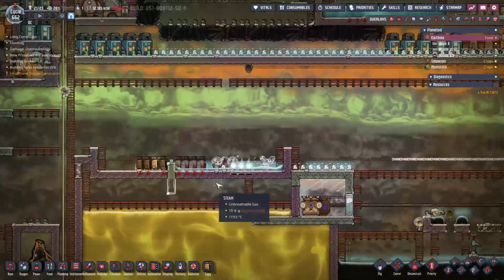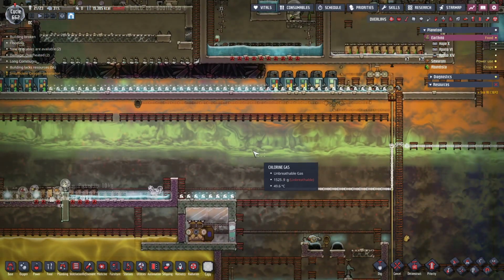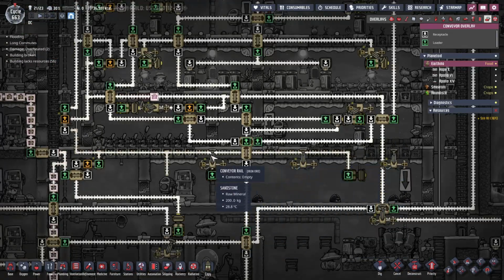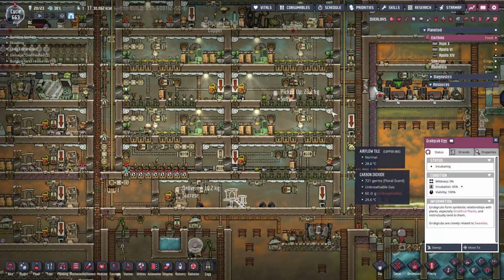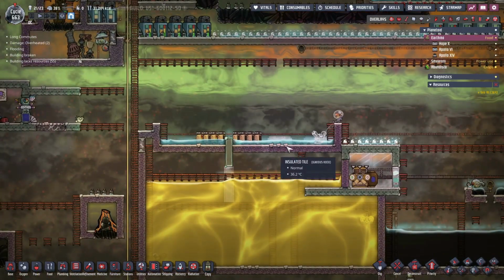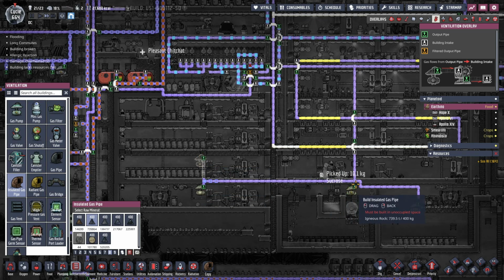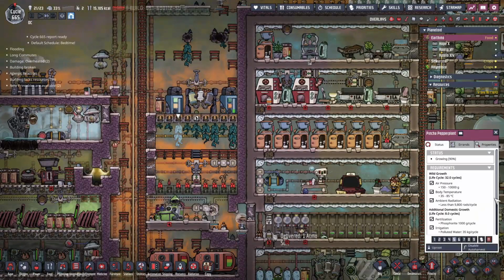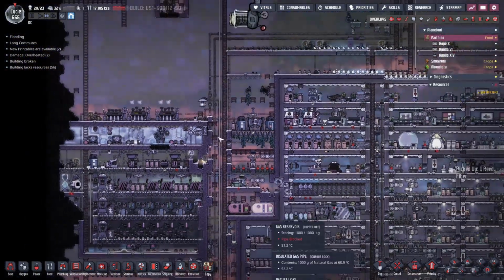Oxygen Not Included - (132) Sucrose Farm!